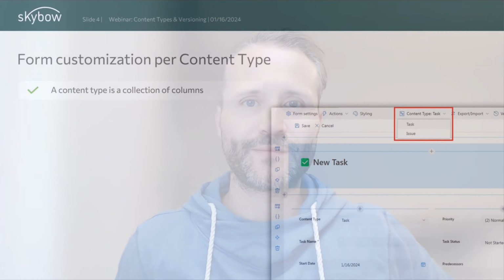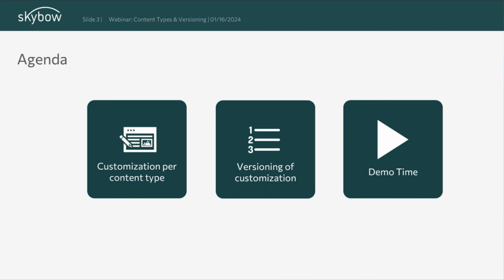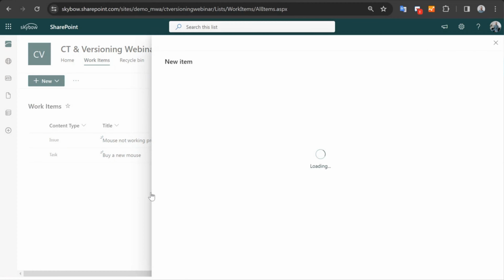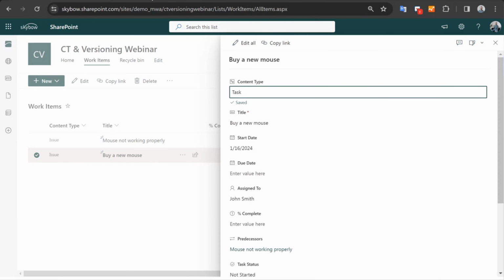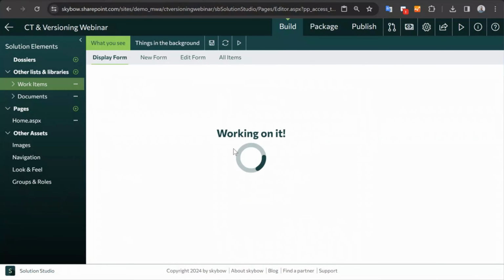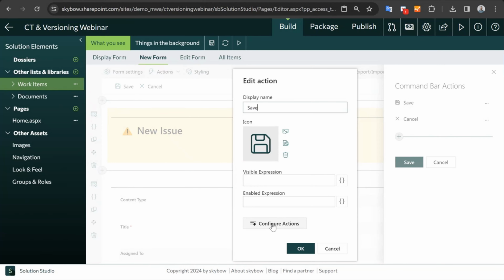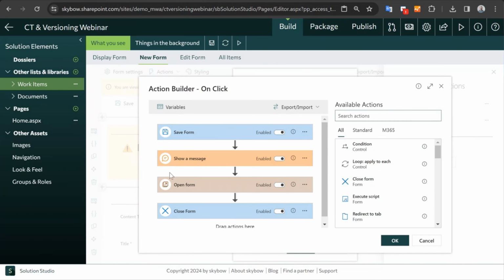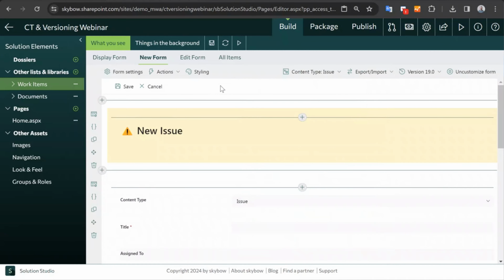Redefine SharePoint Form Customization with Forms per Content Types & Versioning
You're probably familiar with dynamic SharePoint forms. Control the visibility of different fields using different conditions. Different content types can be handled with just one form.

But did you know that you can control different types of records with content types? This way you have the option of managing various content types in one list or library.

The big difference now comes from the new skybow feature: SharePoint Forms per Content Type

You no longer have to create a huge, complex dynamic form. You can simply create a separate form for each content type in the list or library. This makes the form creation process much clearer and simpler.

Furthermore, the introduction of versioning takes form management to the next level. You can now track and revert to previous versions of your form customizations, ensuring a robust and error-proof workflow.

⌚ Chapters
00:00 Intro
00:18 Introduction to SharePoint form customization per Content Type
03:36 The fundamentals of Versioning of SharePoint form customization
05:29 ▶️ Demo Time: How to create SharePoint forms per Content Type
14:30 ▶️ Demo Time: How to take your SharePoint form management to the next level with Versioning

You want to learn more about the possibilities the skybow Solution Studio provides for your SharePoint projects? Here you can find all the features of the low-code platform